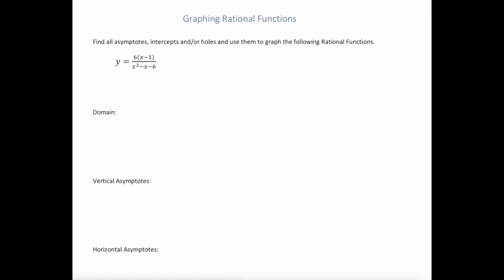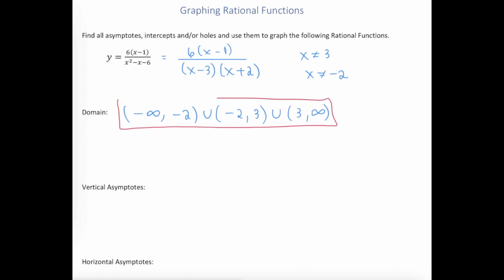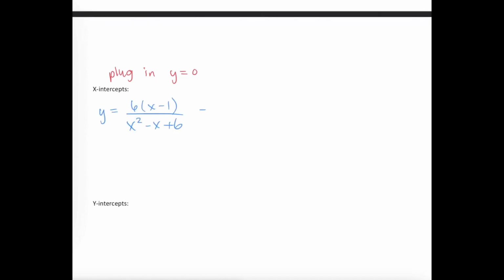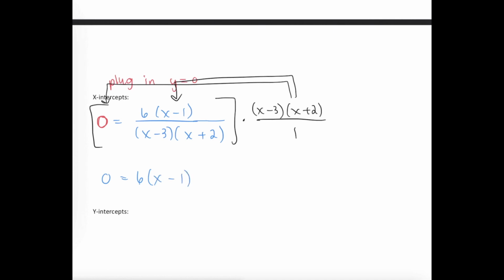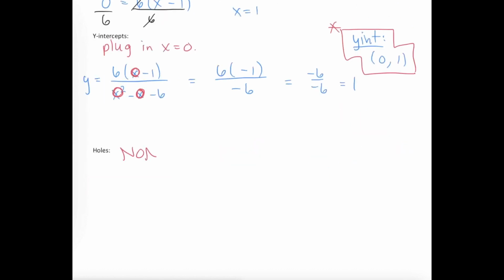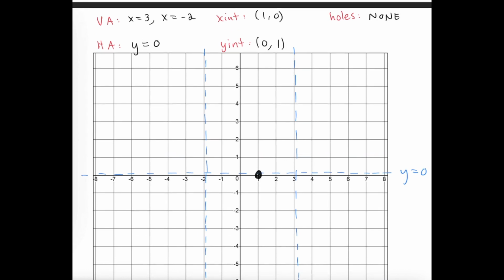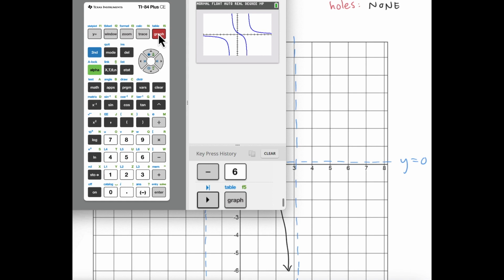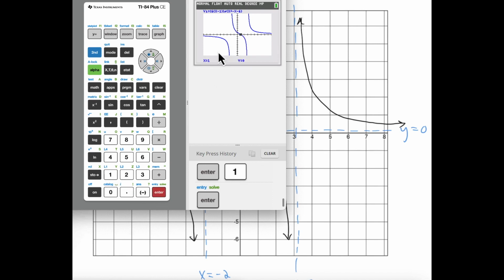Graph a Proper Rational Function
Graph the rational function. Find the vertical asymptotes, horizontal asymptotes, and x & y intercepts. This example does not have holes.